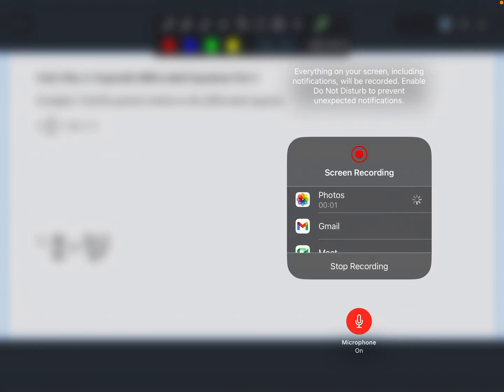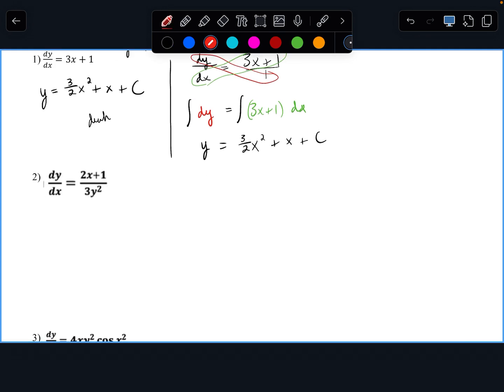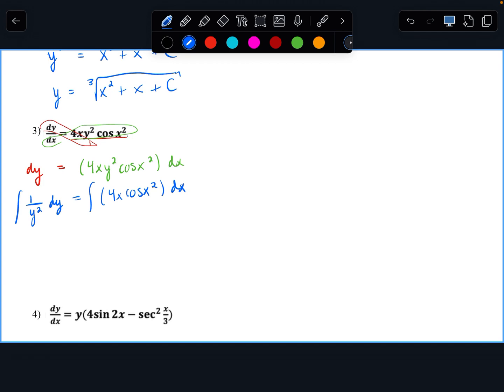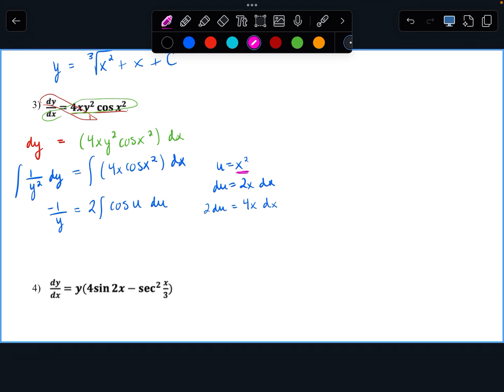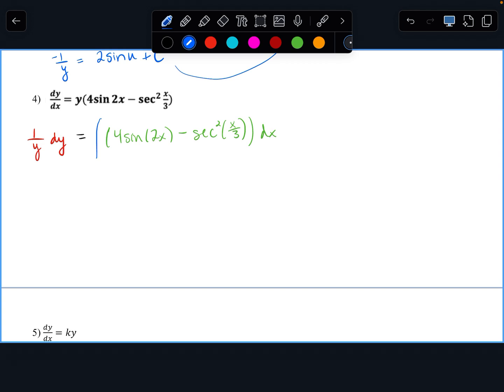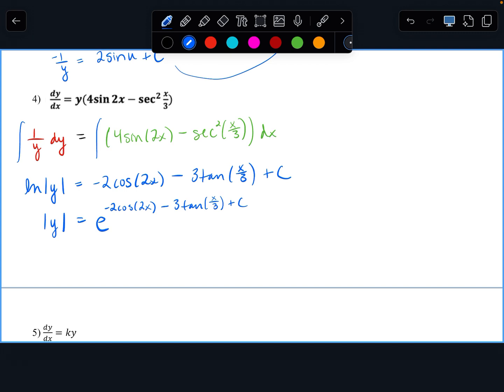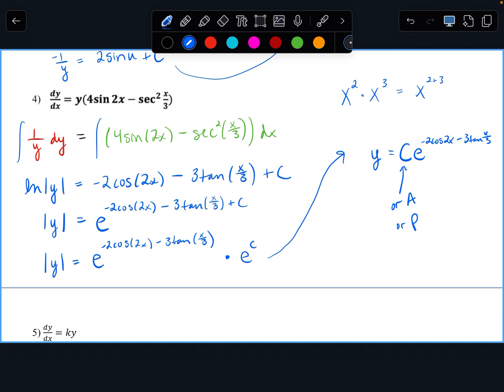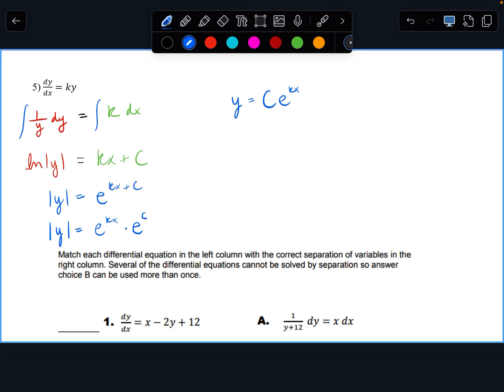Unit 6 Day 4: Separable Differential Equations Part 1